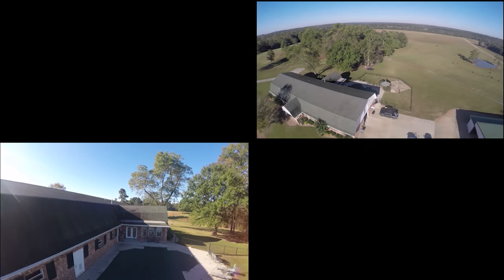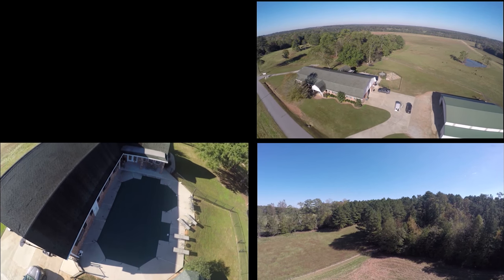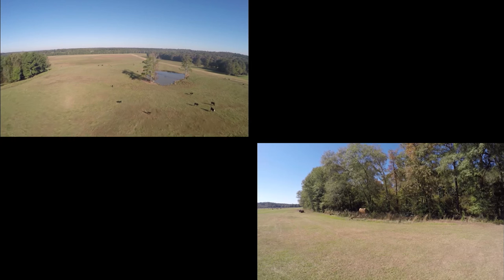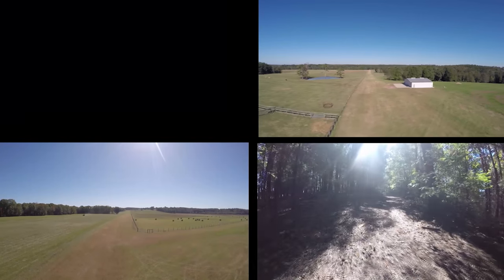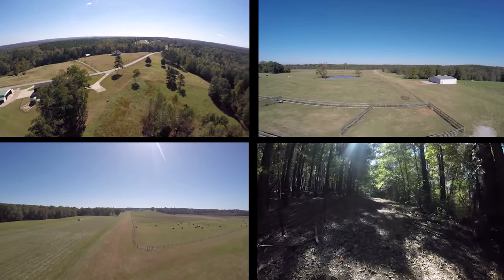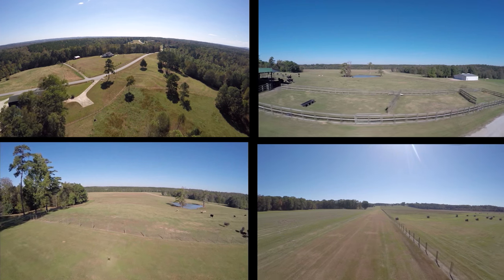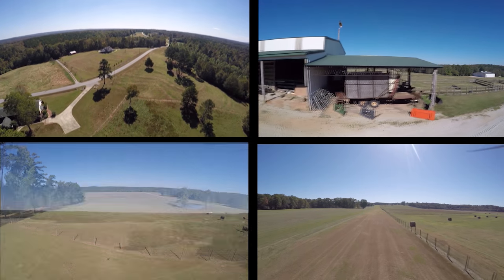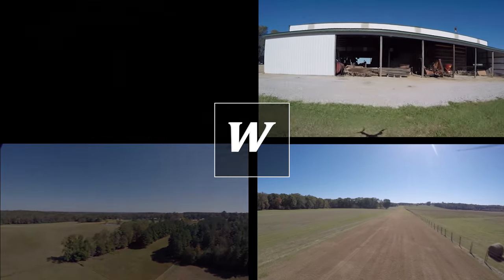Fly W Farms footage